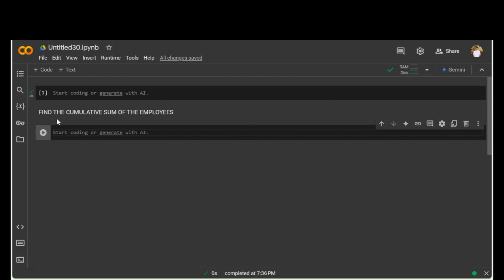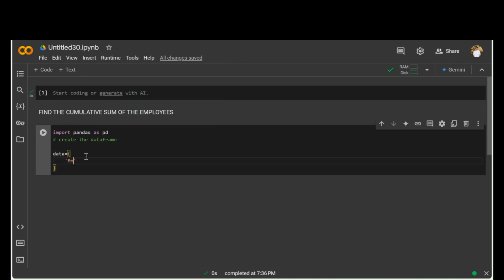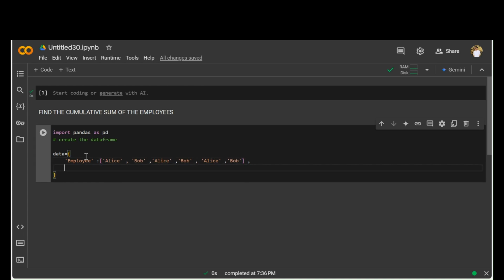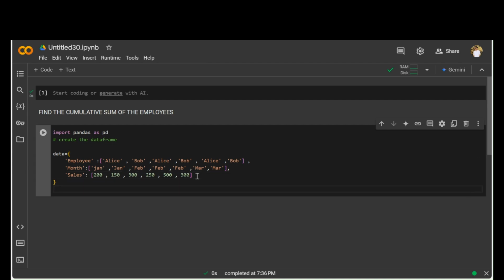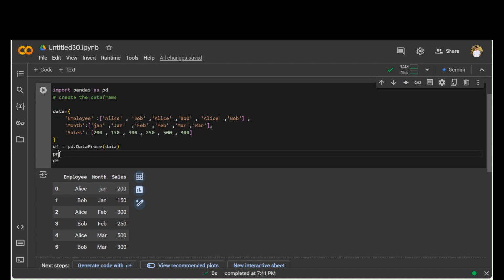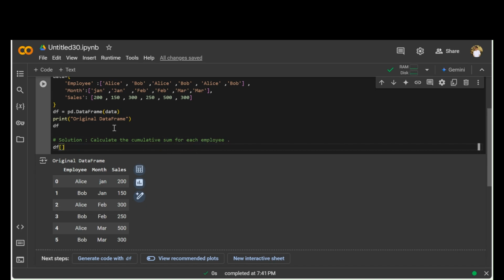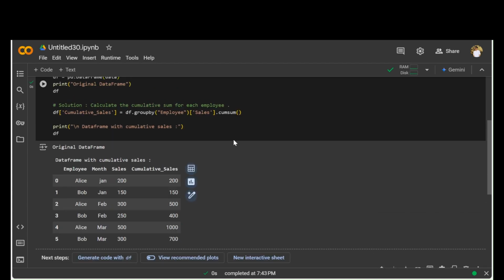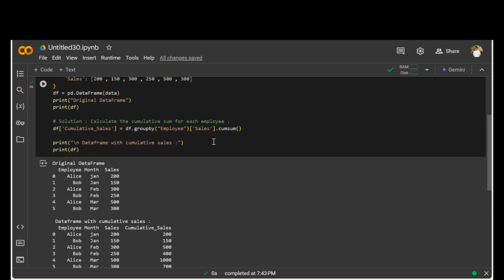Pandas Interview Question || Cumulative Sum of Employees || Data Analyst || Python Developer || Easy